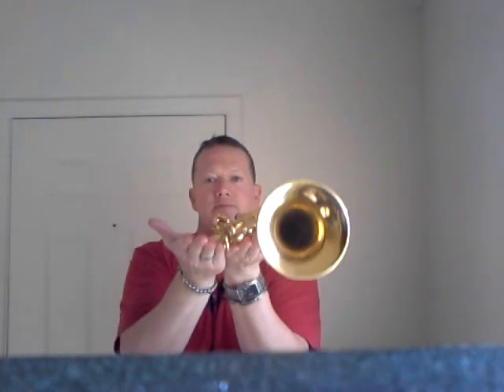PROMO: Kurt Thompson Explains and Performs Stevens Harmonic Arpeggios for Trumpet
You only saw PART OF IT!
Get the FULL, COMPLETE Tutorial here:
/video-tutorial-packages_1.html
(scroll down to the 4th item and you will see the Stevens tutorial package)
THE COMPLETE NO PRESSURE PLAYING SYSTEM FOR TRUMPET AND ALL BRASS PLAYERS!

Two things happen when you do the above:
1. You will deeply enjoy and become quite chill listening to this song.
2. You will be supporting my musical efforts, my channel, this site and help raise the quality of all of it.
Kurt Thompson 🎺🎼🎵